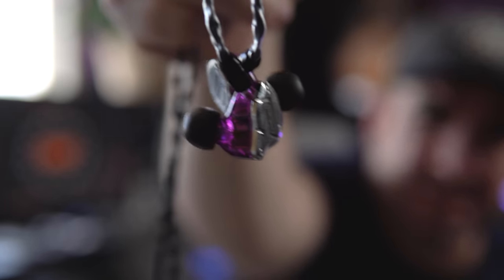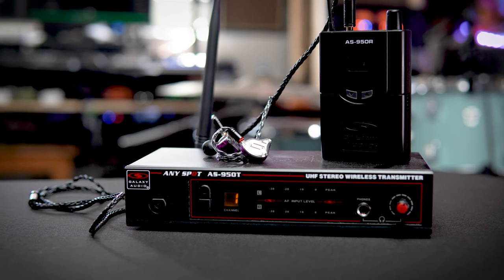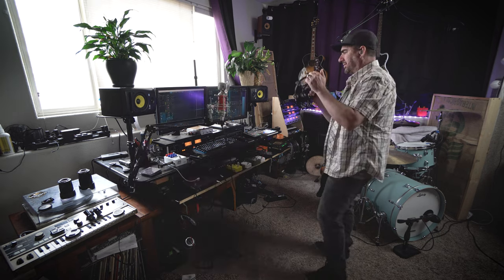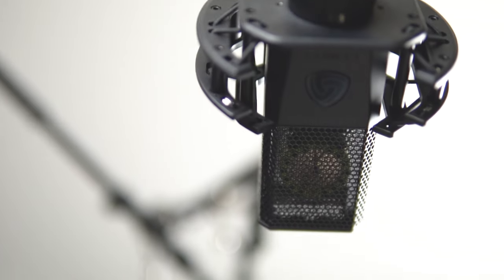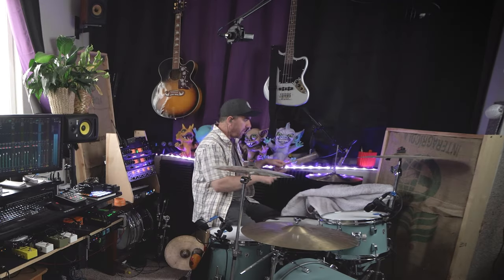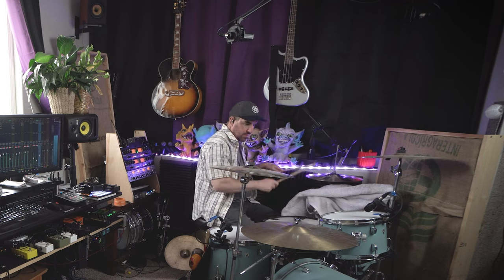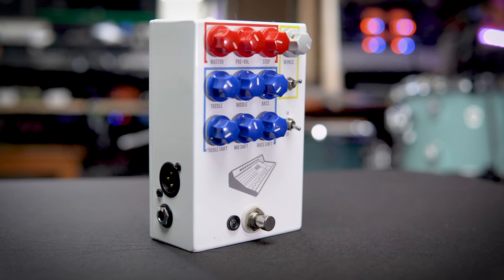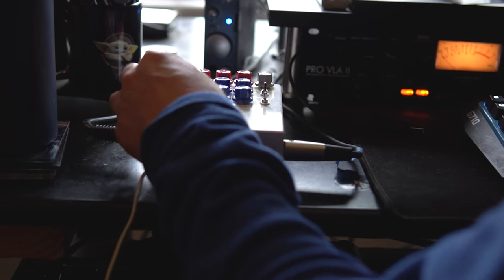BUDGET Home Studio GEAR UNDER $500